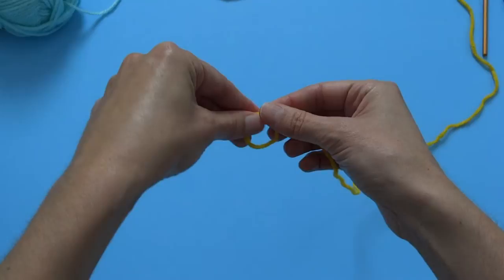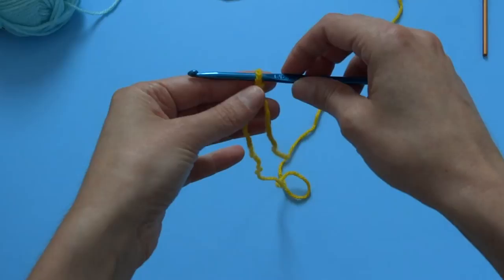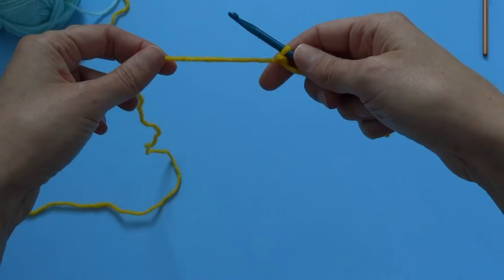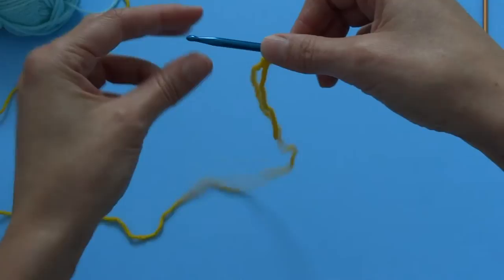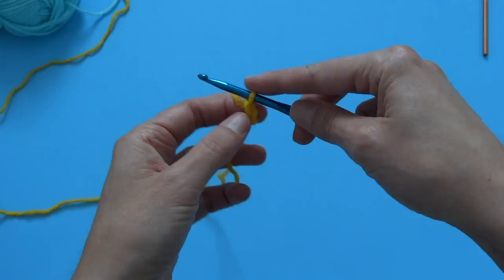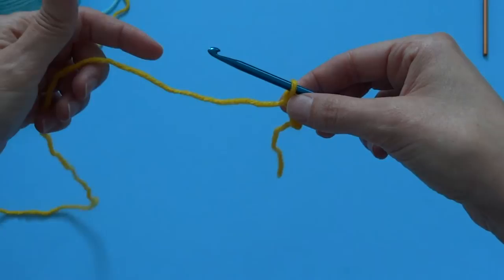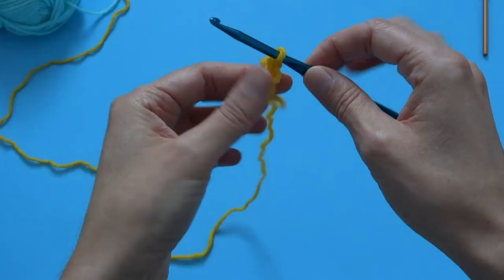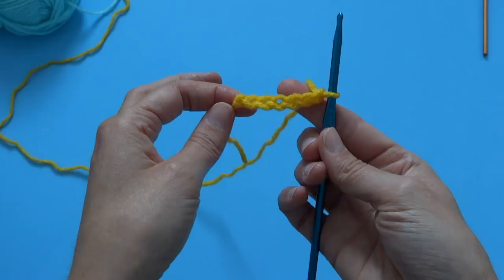Learn To Crochet The Basics - CHAIN STITCH Tutorial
If you're new to crochet, let's start by learning the Chain Stitch!  This is a crochet tutorial for absolute beginners, or anyone who needs a refresher course :)